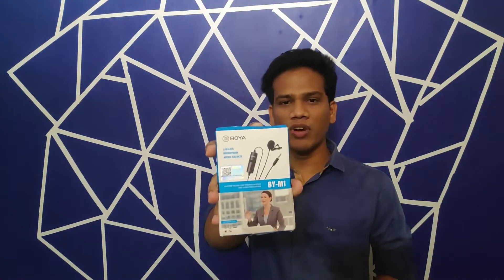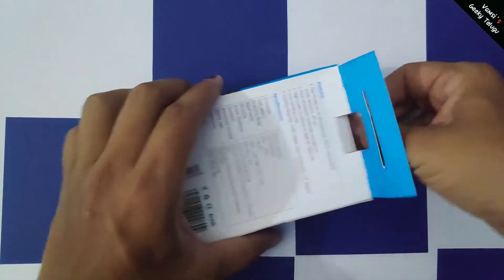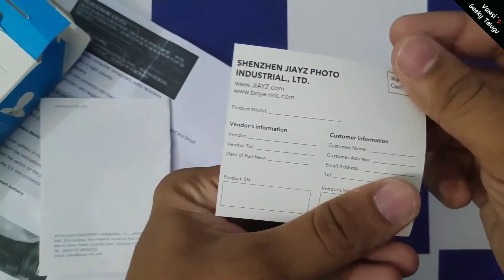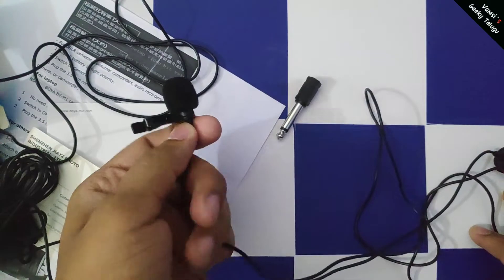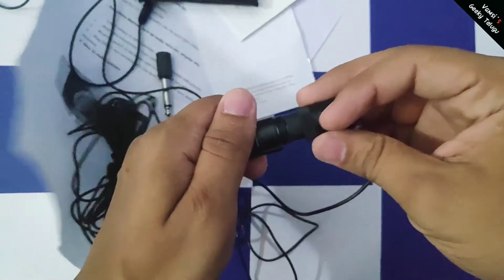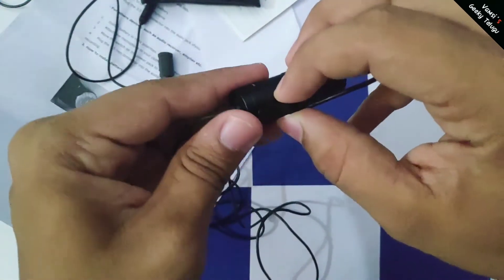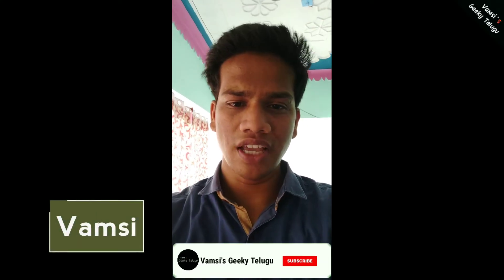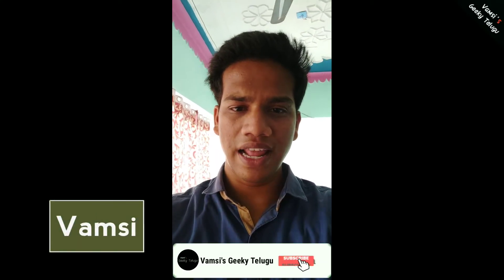Boya BY-M1 mic unboxing and review | best budget mic | Telugu Version | Vamsi's Geeky Telugu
hi friends this video is about Boya BY-M1 Mic, best budget mic in class

Boya BYM1 Flipkart